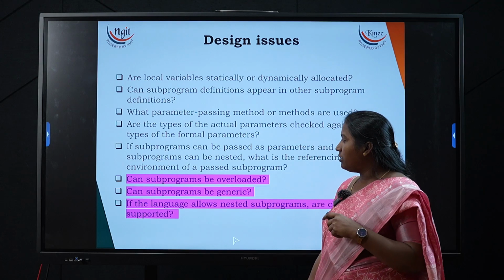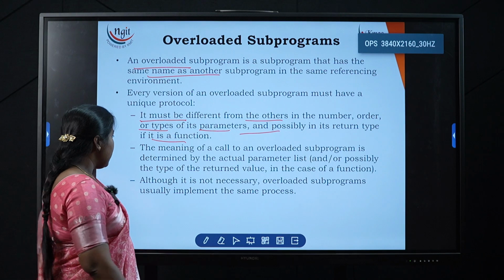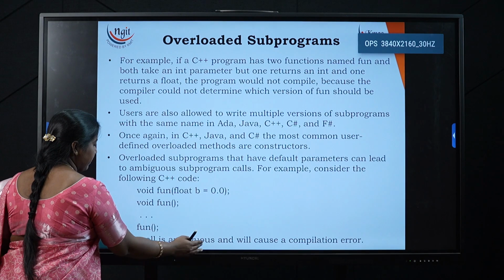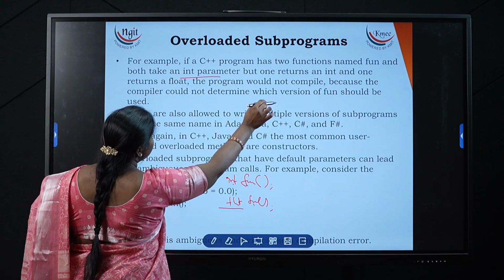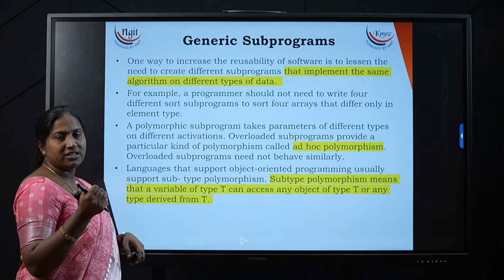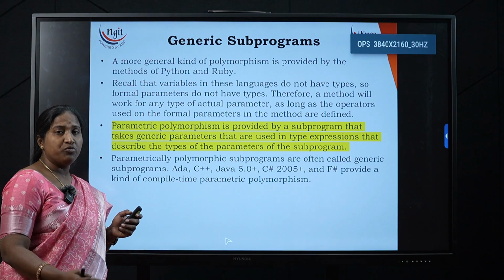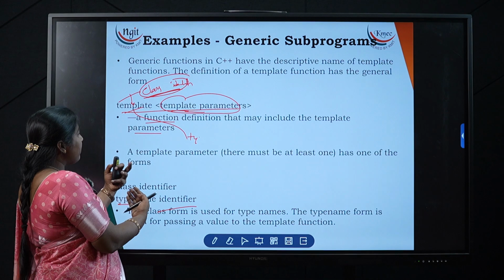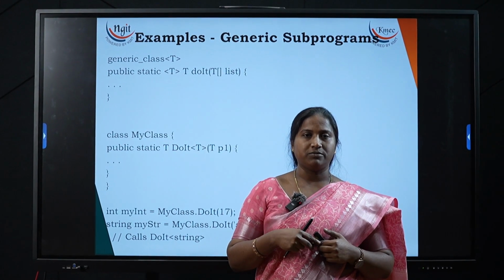3.7 Overloaded Programs, Generic Subprograms